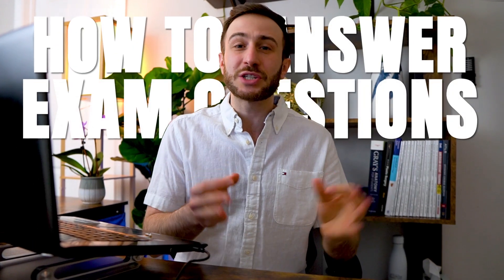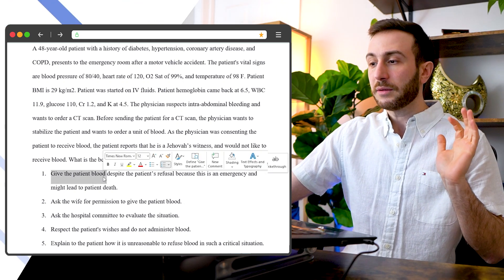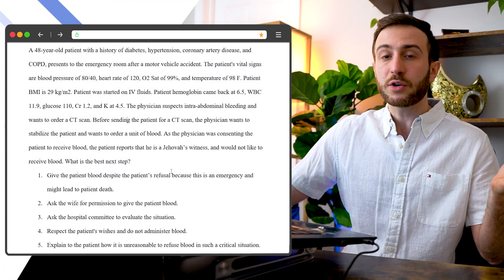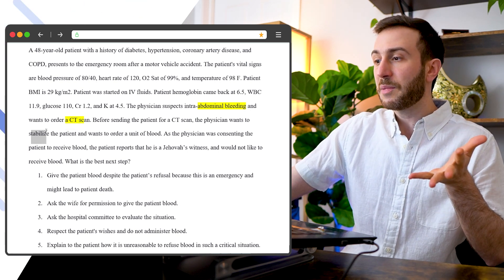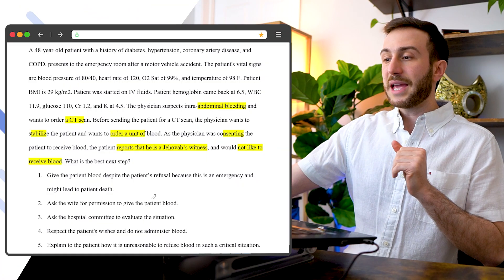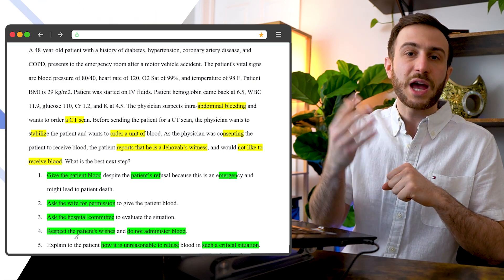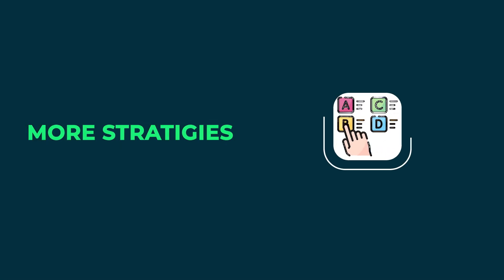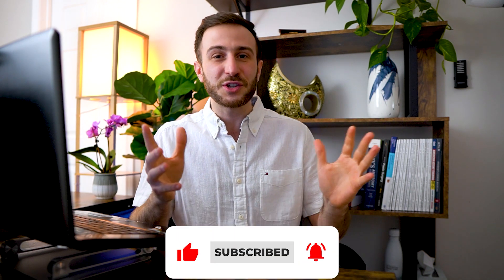How to solve USMLE exam questions? USMLE Secrets to Mastering UWORLD Questions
How to solve USMLE exam questions? In this video, we reveal the ultimate tips and tricks to help you excel at UWORLD. From identifying common pitfalls to mastering complex concepts, we've got you covered. Don't miss out on this essential guide to boosting your scores and achieving academic success.

 Looking to conquer UWORLD questions and ace your exams? Look no further!

Crush your USMLEs with an expert team at your side!

Timestamps ⏰ USMLE UWorld Cheat Codes
Intro 00:00
Highlighting keywords 02:30
Reading the options 04:17
More strategies 07:06
Outro 07:50